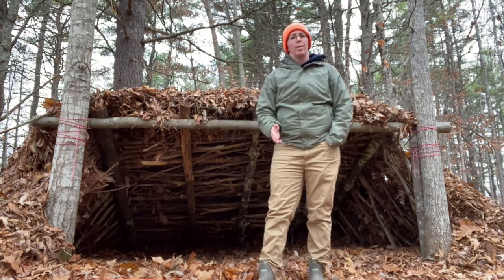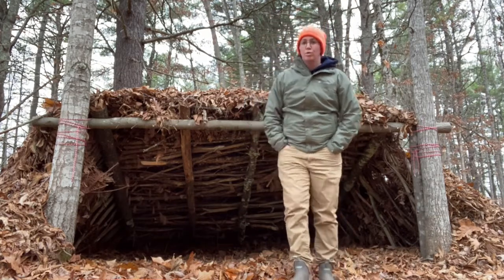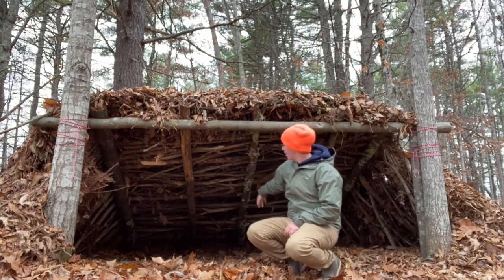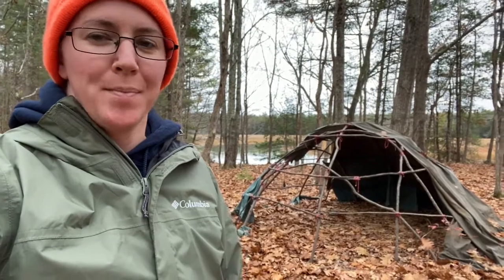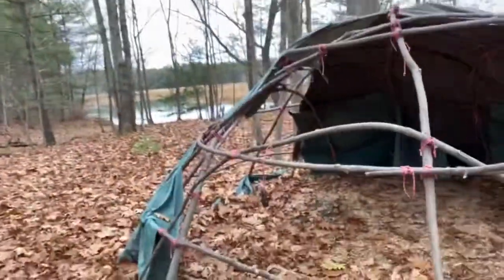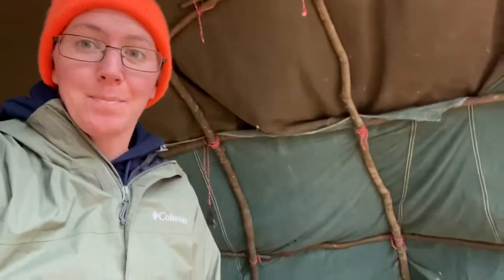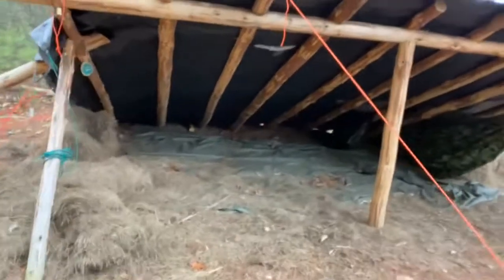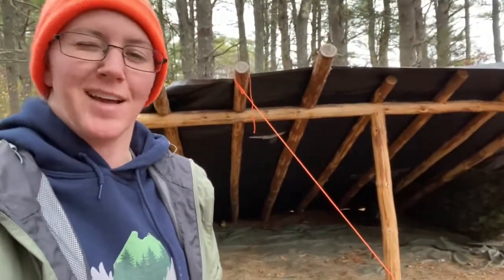White Pine Programs Shelter Tour with Debbie